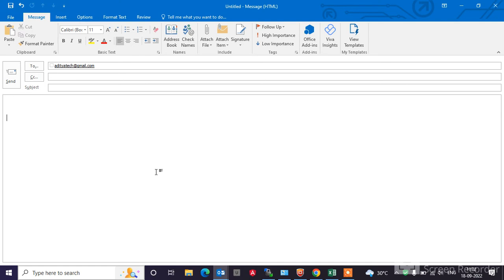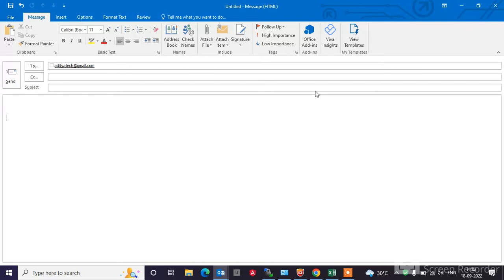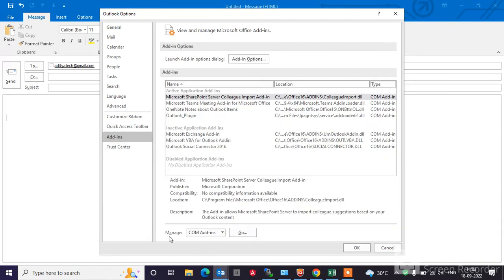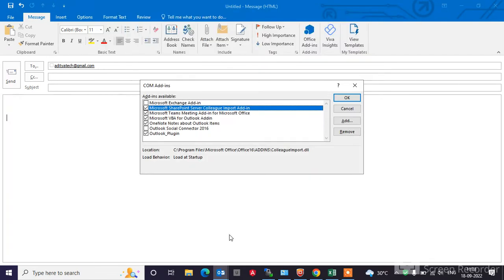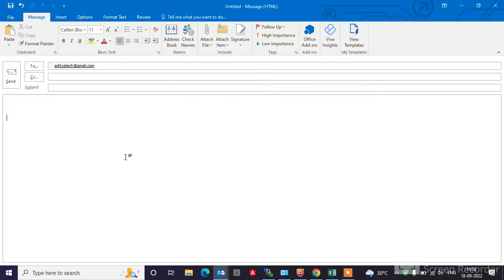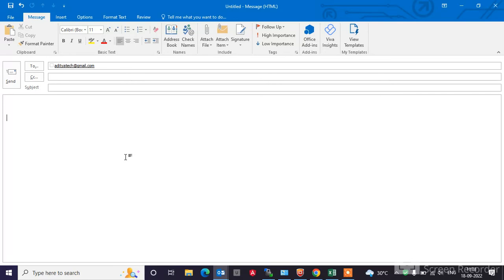Outlook send mail not working in outer domain. Outlook Sent button not working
Hi guys,